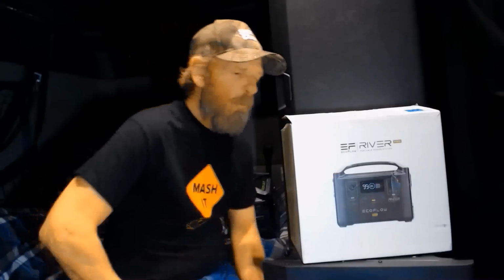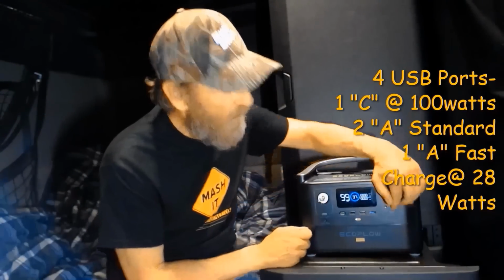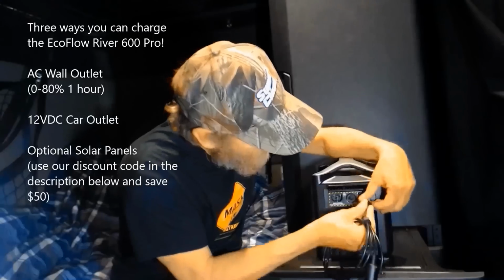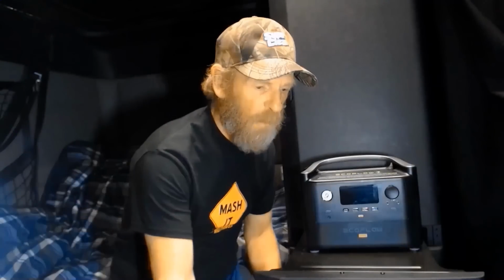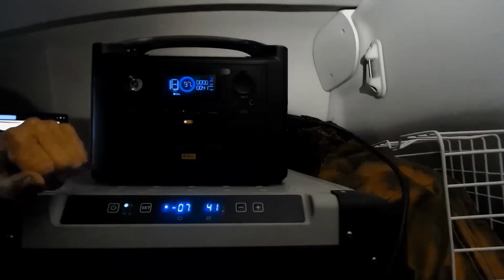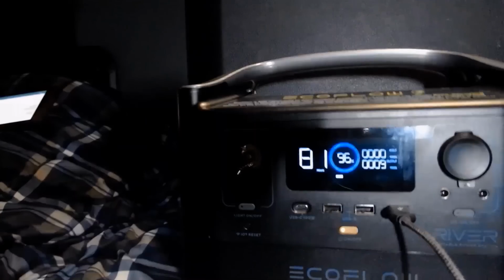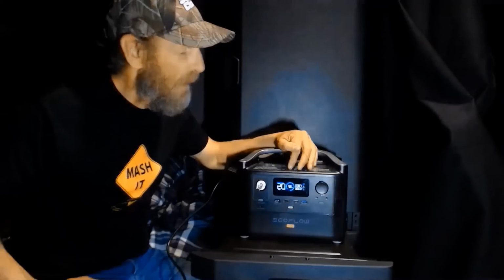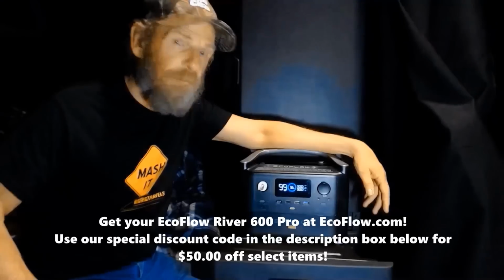Watch BigRigSteve's in-depth review of the EcoFlow River Pro Power Station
Welcome to the BigRigTravels YouTube channel!

This is a full review of the EcoFlow River Pro Power Station.
It's a complete power station that is perfect for your next camping , fishing, or hiking trip!

Here is a basic overview of the features:

Three ways to charge - AC wall outlet, Solar panels, 12VDC car power port.
Charges from 0-80% in just one hour and a full charge from 0 in 1.6 hours!
Three Full Sine Wave AC outlets for 600 watts. (Surge up to 1200 watts)
A 13.6 VDC car outlet and Two DC 5521 ports.
1 USB C port rated at 100 watts, 2 USB A ports, 1 Fast Charge 28 watt A.
Entry Level UPS that powers on in less than 30 milliseconds.
Optional extension battery available to double available power to a total of 1440 watts, and optional solar panels to charge the unit.

BigRigSteve is an American truck driver that shares his daily routine and experiences while living his life out on the open road. Come explore the multilane interstates in the big cities to the two lane blacktop backroads of the small towns of America from the unique perspective from the windshield of his big rig as he uses two different cameras to broadcast LIVE every mile of every trip. has all of the current trip information including dynamic GPS data fed to the website such as a speedometer, altimeter, weather at the the truck's location, interactive maps, blog and much more. There you can also find information about past trips located in the Trip Journals section.

EXPLORE AMERICA WITH BIGRIGSTEVE
Welcome to BigRigTravels and the Road Crew! Explore scenic drives, backroads, small towns, walking tours, and life on the open road.

After nearly 20 years and more than 2 million miles as a professional truck driver, Steve has started a new chapter traveling in an Entegra Odyssey RV and exploring in a Ford Maverick. This channel brings together today’s travel adventures and our extensive trucking archive. See the video title and details above for this journey.

Browse our channel playlists for RV road trips, Maverick day trips, Hawaii adventures, interactive 360° tours, classic trucking videos, and travel by state.

Backroads • Small Towns • LIVE Adventures